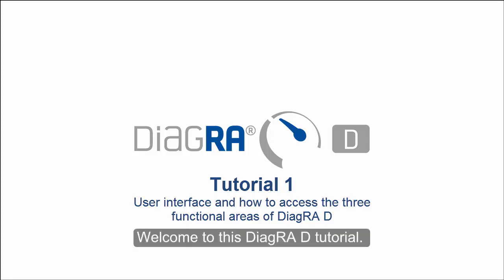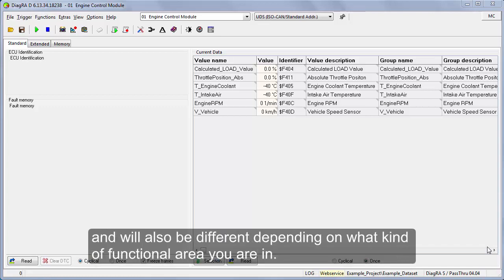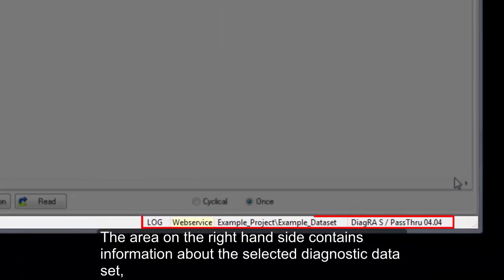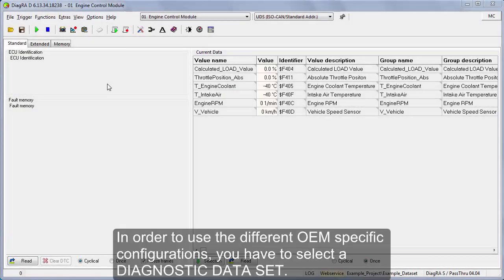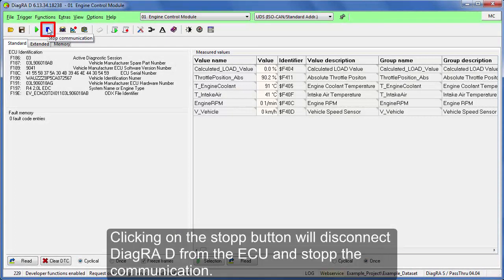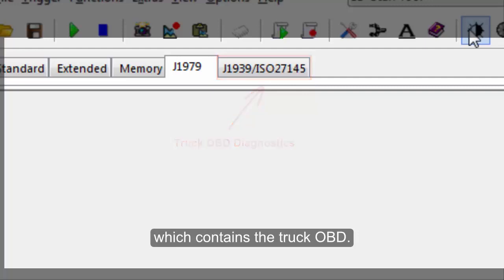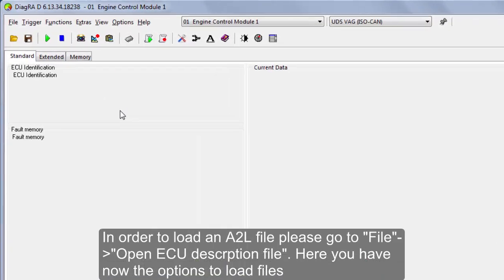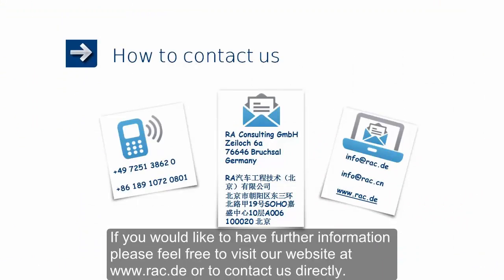DiagRA D Tutorial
This tutorial provides and introduction into the user interface of DiagRA D and shows how to access the three functional areas OEM Specific Diagnostics, OBD Diagnostics and Advanced Developer Functions.